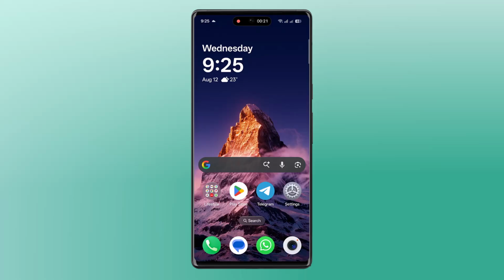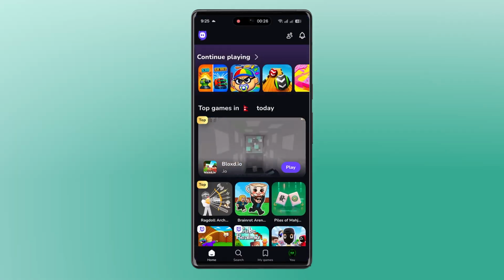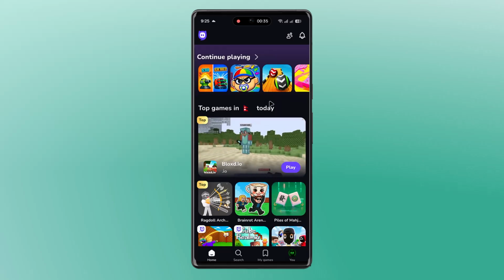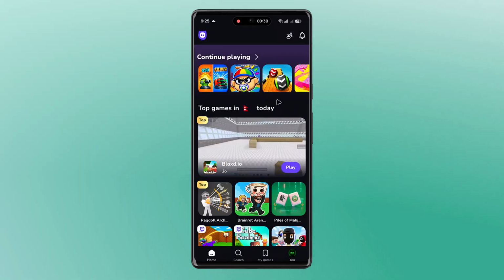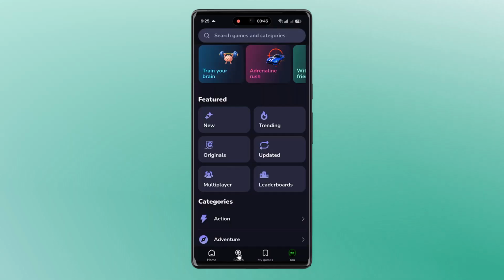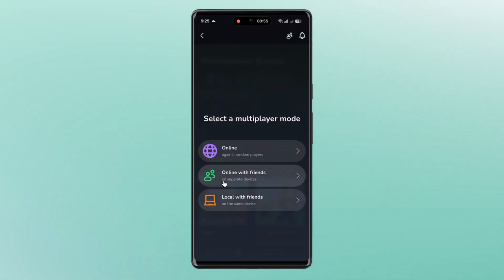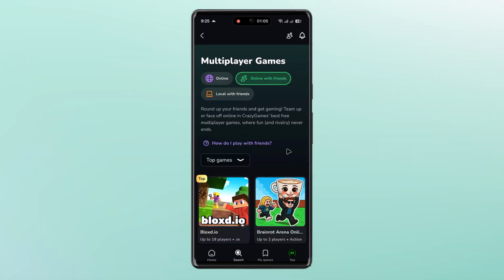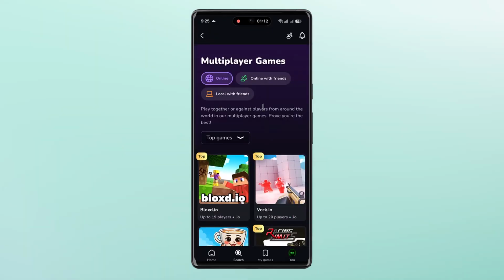How to Play Multiplayer Games on CrazyGames 2026? CrazyGames Multiplayer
Learn how to play multiplayer games on CrazyGames with this comprehensive 2026 guide. We'll walk you through the steps to get started, from setting up an account to exploring the hottest multiplayer games available. Whether you're new to CrazyGames or simply looking to maximize your gaming experience, this tutorial covers everything you need to know. Discover the best multiplayer options and learn how to connect with friends online. Ready to dive into the world of CrazyGames multiplayer? Let's get started!